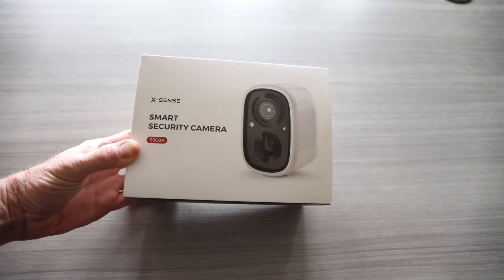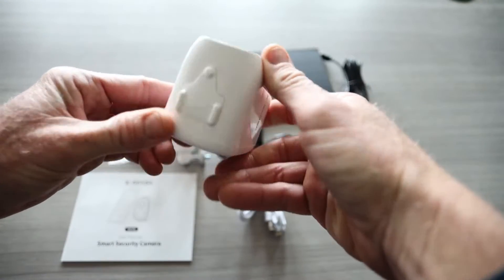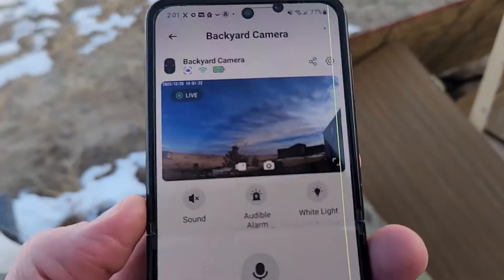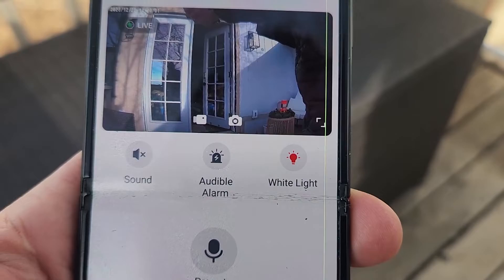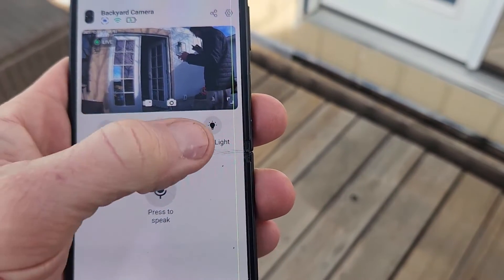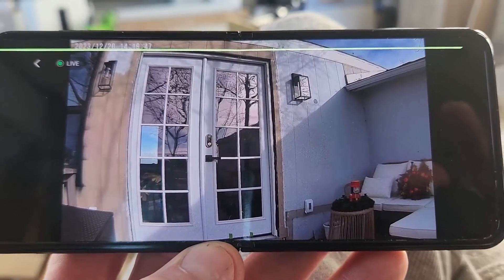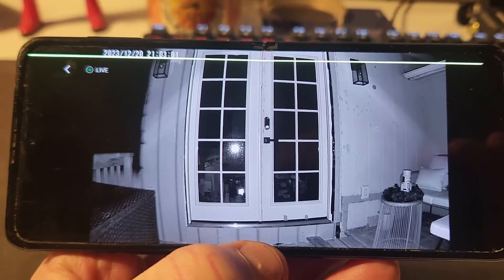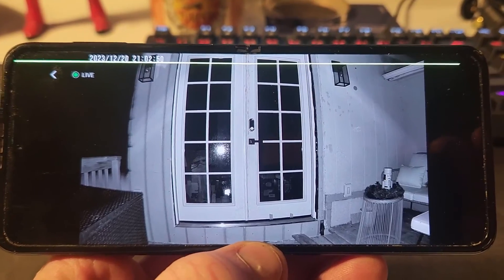Review：X-Sense Smart AI Security Camera Can Really Without Charging？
This X-Sense SSC0A smart security camera is the ultimate tool for maintaining security around your home or business, keeping you connected and protected in all conditions.

🌞 Solar Powered with 5,000 mAh Battery: Equipped with a solar panel and a powerful 5,000 mAh lithium battery, this camera ensures continuous operation day and night without needing removal for charging.

🧠 Smart AI Recognition & Alerts: Utilizes advanced AI to precisely identify objects, reducing false alarms. Customize push notifications for specific detections like people, pets, or packages, helping you save power and reduce interruptions.

🎥 HD Live View & 2-Way Audio: Offers crystal-clear 1080p live video. Communicate directly through the camera using the two-way audio feature. Includes a spotlight for enhanced color vision and infrared LEDs for clear night vision.

🌦️ IP65 Weatherproof & Easy Setup: Built to withstand severe weather conditions and simple to install with an extendable 9.2 ft solar panel cable and adjustable brackets for optimal placement.

💾 Dual Storage & Multi-User Sharing: Manage video access and storage conveniently using the X-Sense app. Supports both local SD card storage (up to 128 GB, not included) and secure cloud storage. Allows multiple user access, with free 3-day video history.